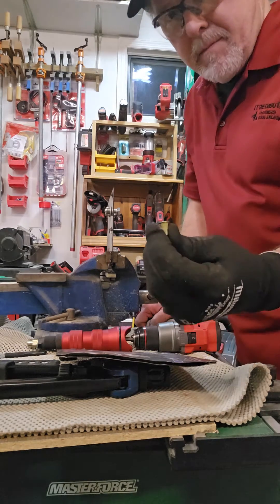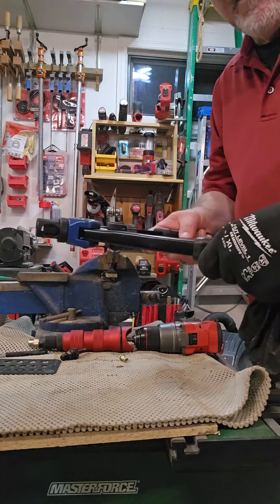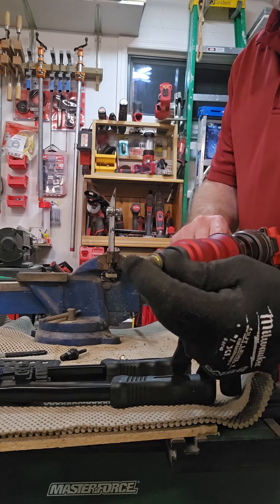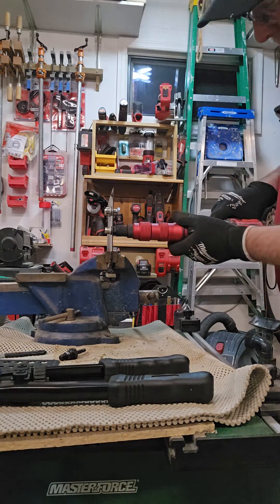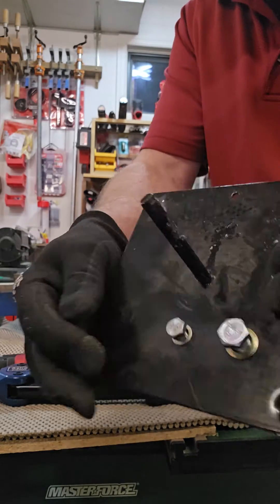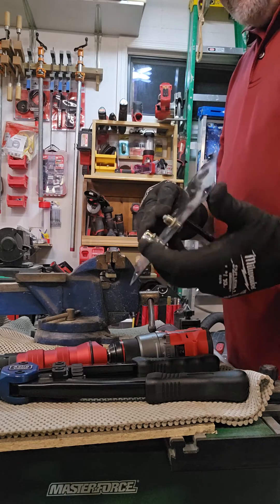Threaded insert made easy with the Astro XL Revit Nut Drill Adapter ADN38. 3/8 nutsert demo.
I had a long day and miss-spoke a few times on this unedited video. milwaukeetools dewalt diy drills metalworking powertools drilling adapter.